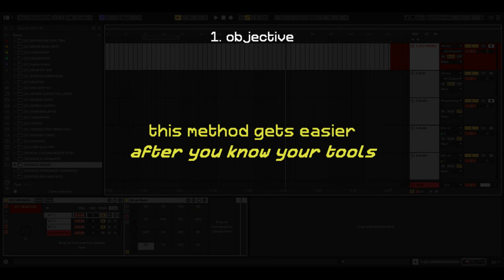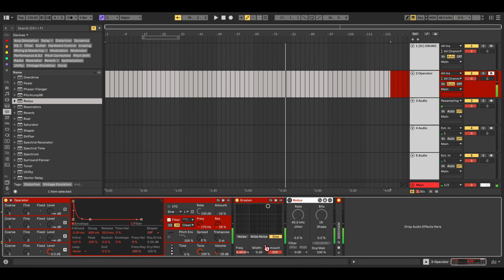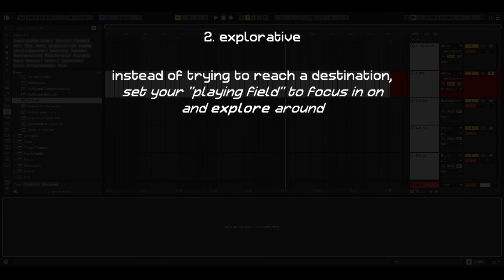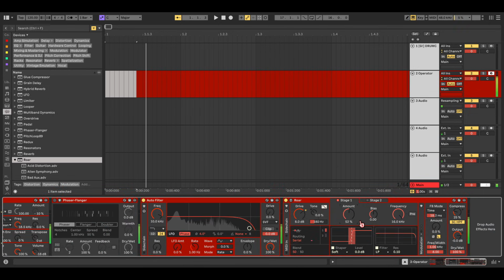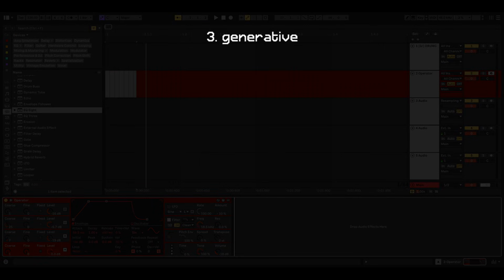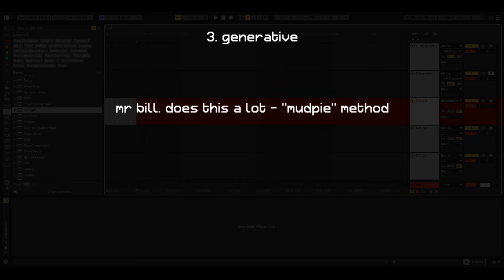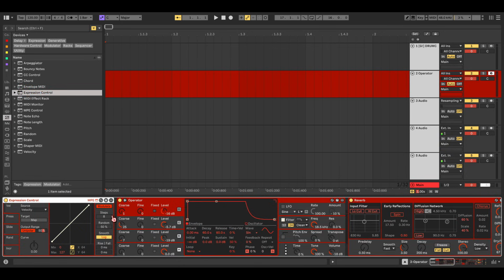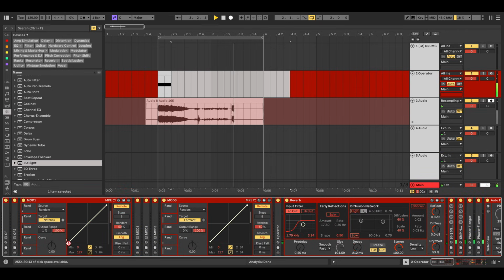3 Sound Design Mindsets Every Producer Should Know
in this video, i go over 3 different ways to approach sound design; objective, explorative and generative.

0:00 intro
0:39 objective
5:41 explorative
12:02 generative

stay creative!
see yous in a bit.
[GENES!S.]
                                                    = SUPPORT ME! =